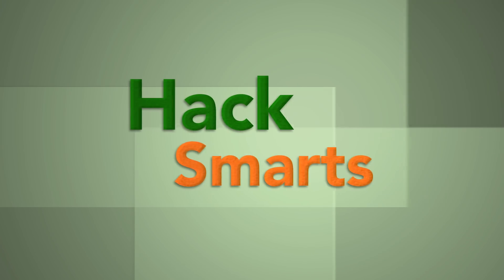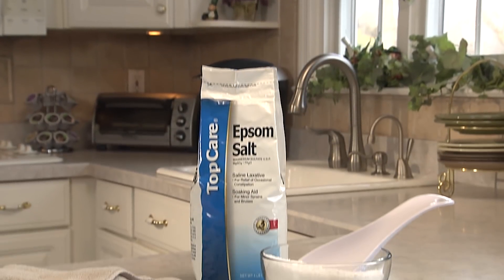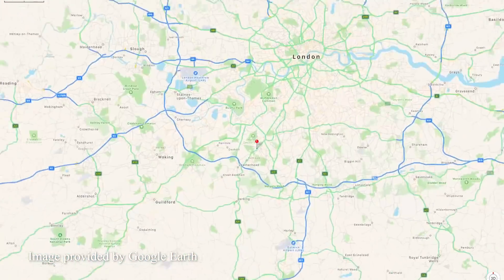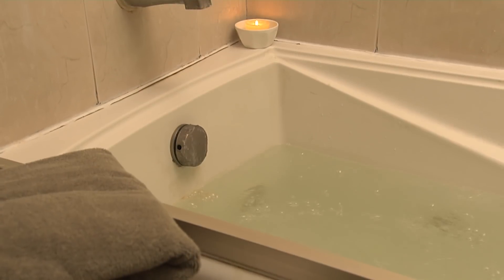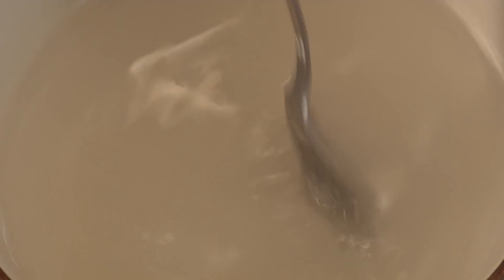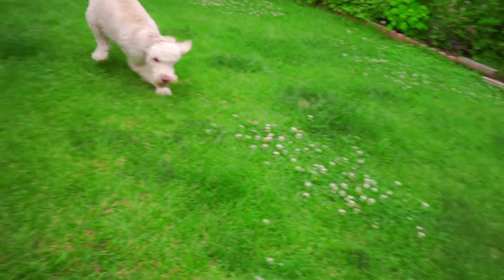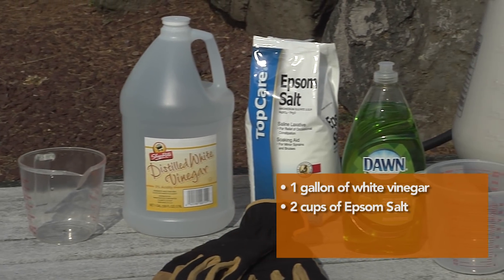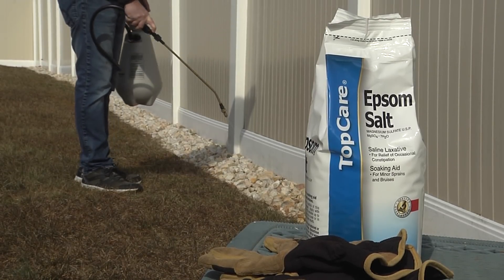HouseSmarts HackSmarts "Epsom Salt" Episode 207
Not to bring you back to your days studying the periodic table in chemistry, but Epsom Salt is a magnesium sulfate mixture that can help with a few things you may have not known. This salt’s utility spans across many areas of our day to day lives including health and wellness, beauty, and gardening. See how you can start incorporating this versatile ingredient into your daily routine.